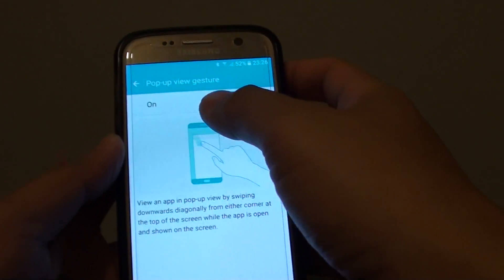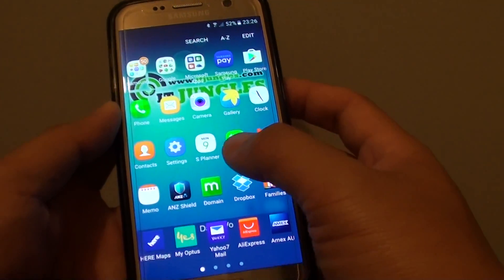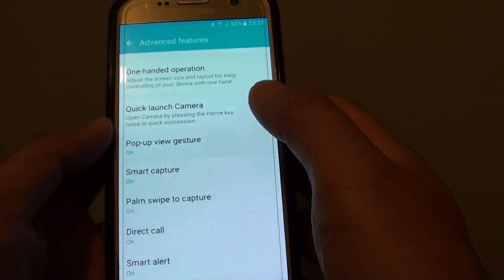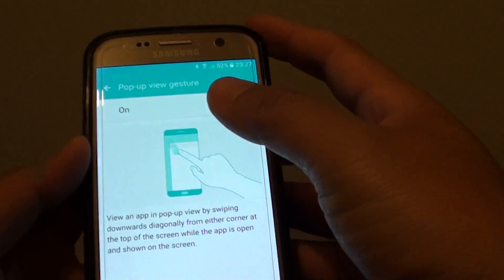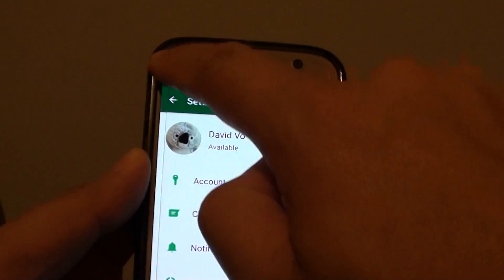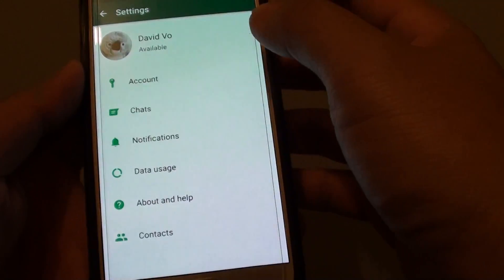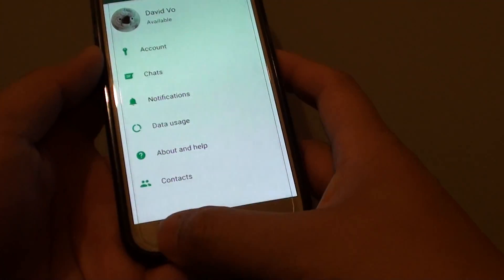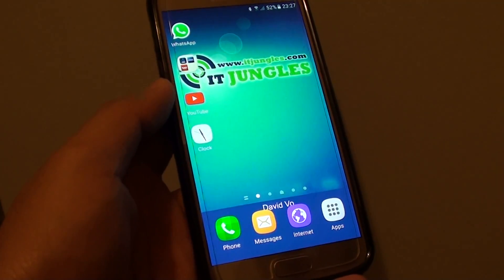Sasmsung Galaxy S7: How to Enable / Disable Popup View Gesture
Learn how you can enable or disable popup view gesture on Samsung Galaxy S7.